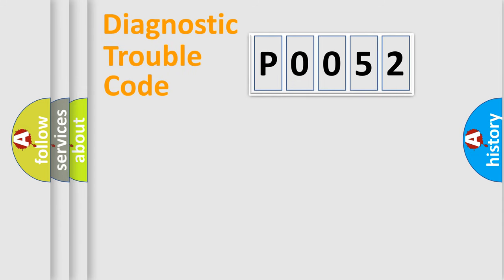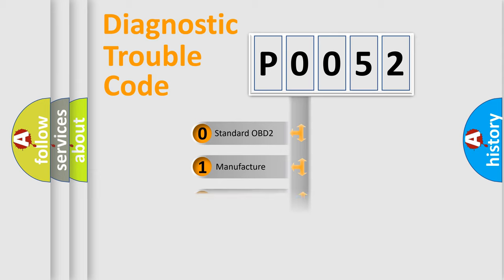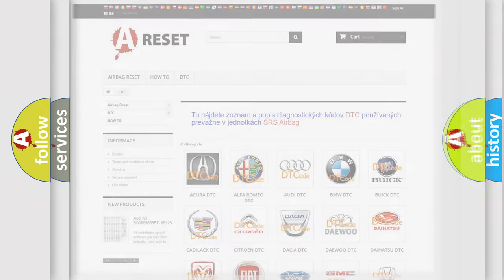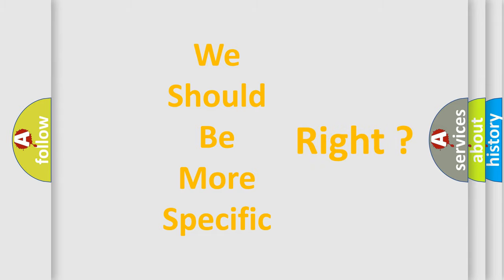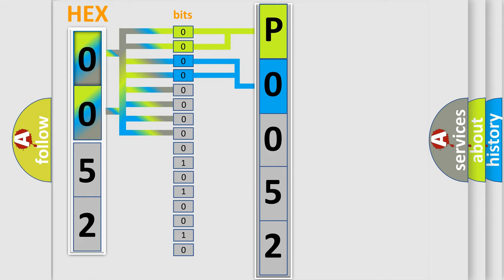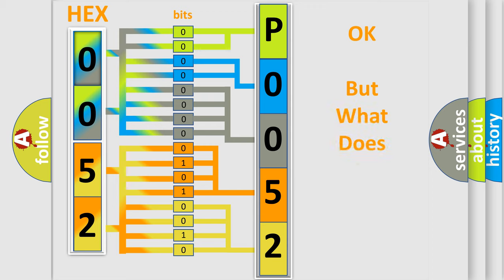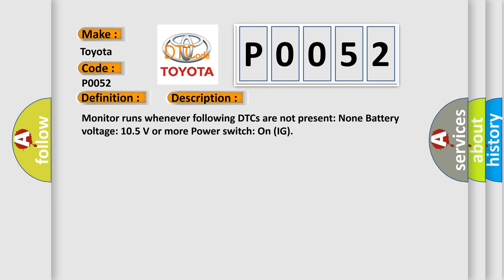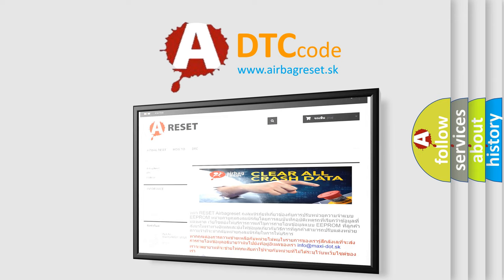DTC Toyota P0052 Short Explanation